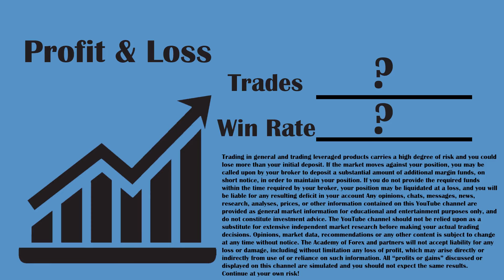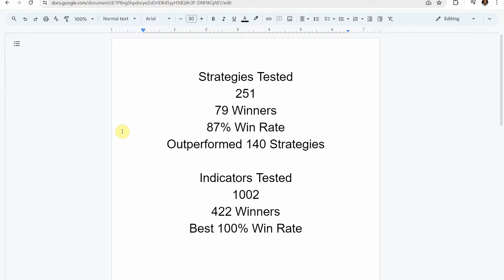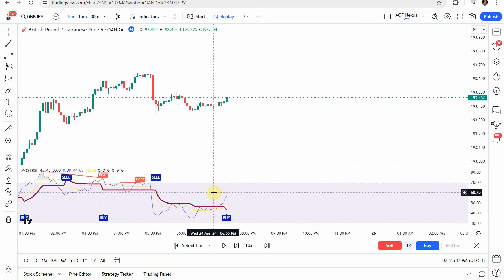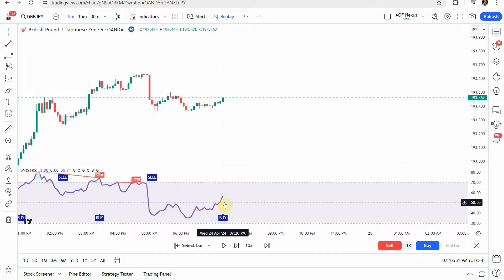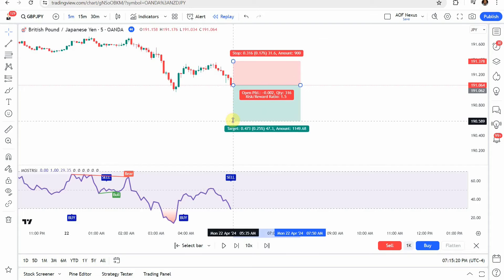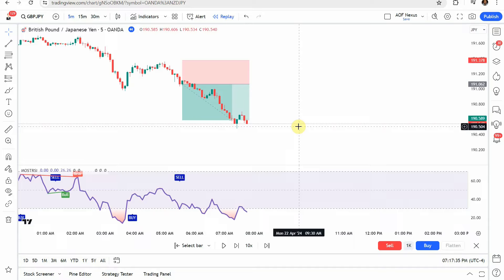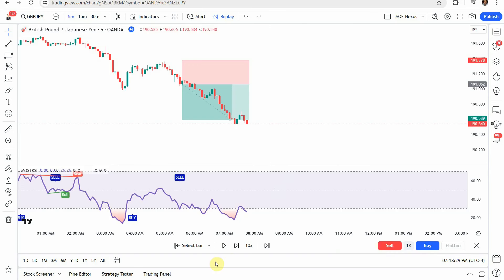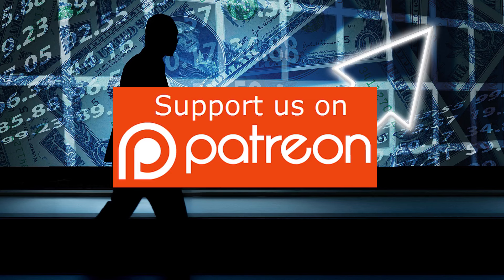This NEW TradingView Indicator Is MIRACLE?? Most Accurate Buy/Sell Signals EVER?? 🤔